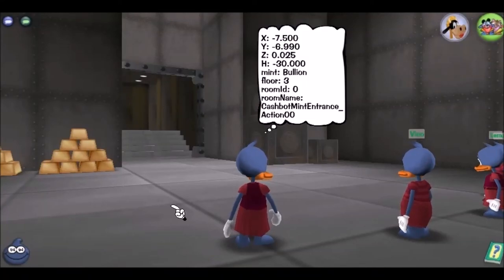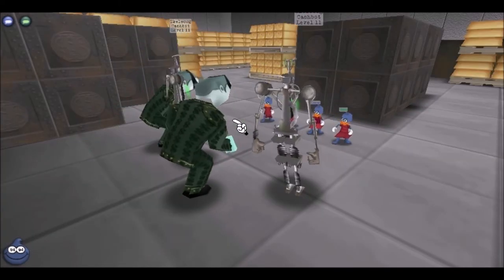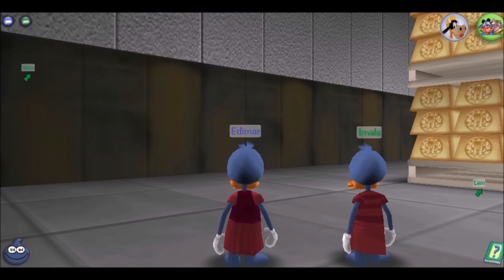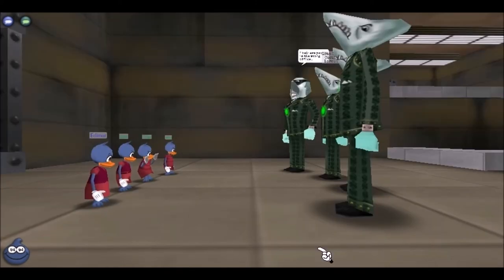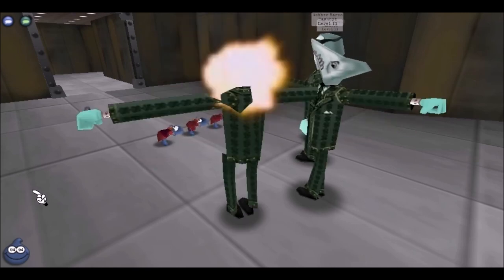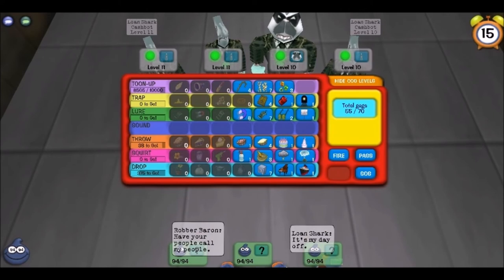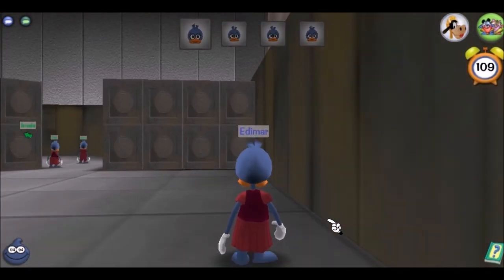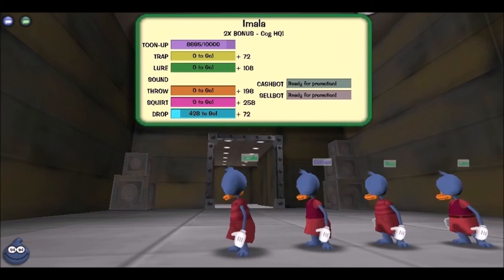How to: Soundless Bullion Mint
The Bullion Mint is probably where most soundless toons learn how to efficiently be soundless.  Just as sounding strategies have evolved throughout the years, soundless strategies have as well and they have greatly improved over the past two years.  Here I use and talk about the strategies the cult uses in mints.